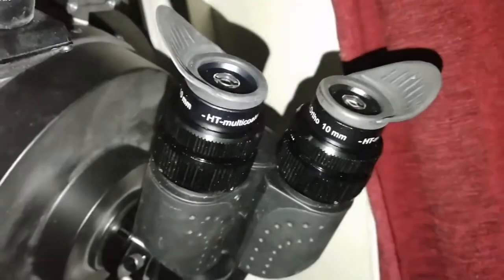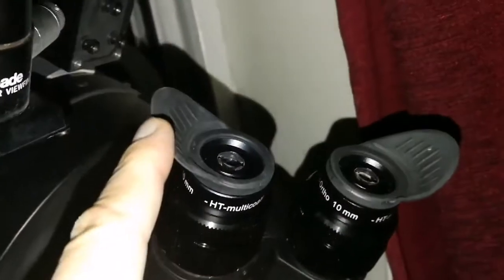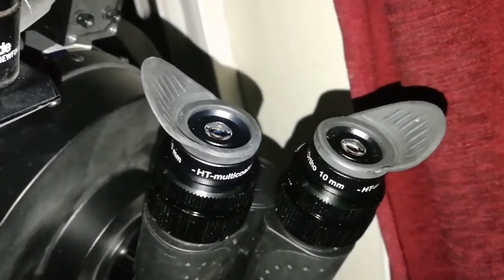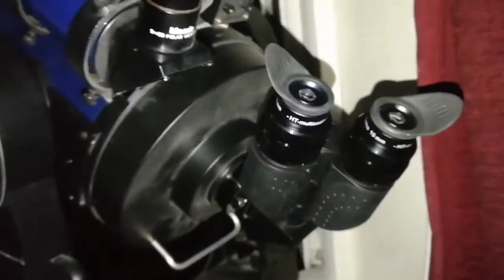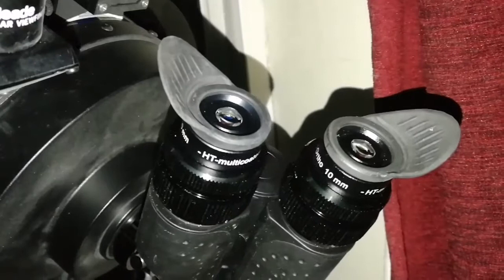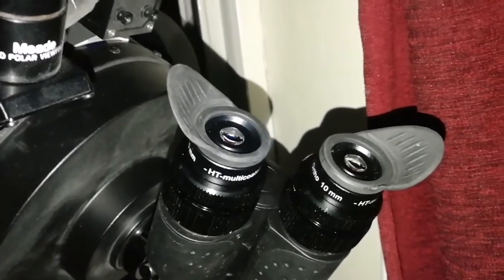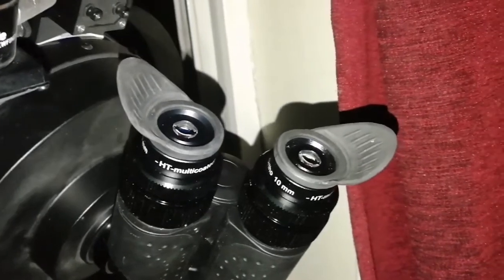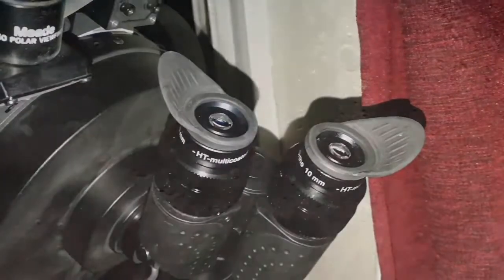Observing Moon With Skywatcher Binoviewers & Baader 10mm Classic Ortho Eyepieces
The images of the Moon were taken with an astromodified Canon EOS 100D DSLR Camera. The camera is sensitive to red light parts of the spectrum and that is the reason the original images have a red brown tint. I have red balanced some of the images using the simple camera software in the amazing Huawei P10 Plus smartphone.